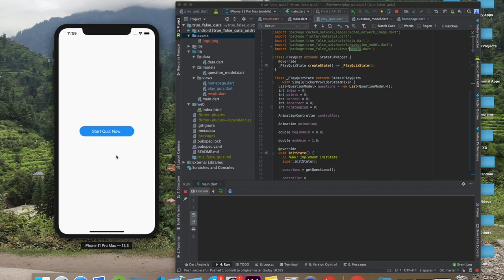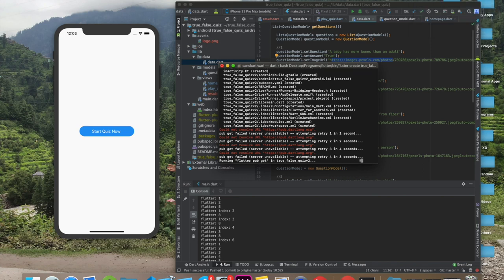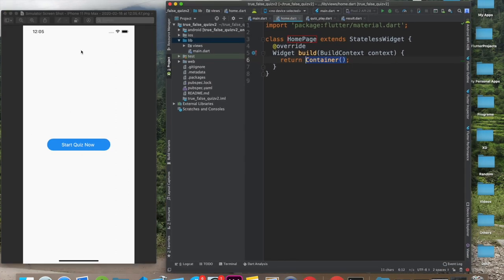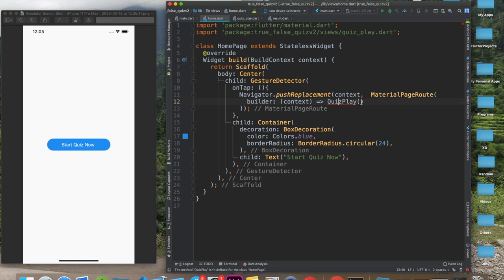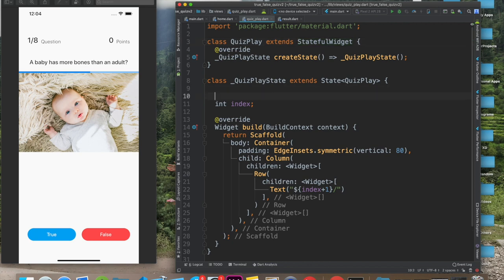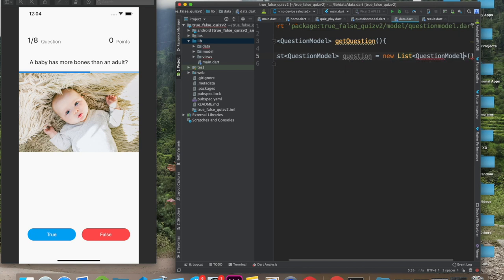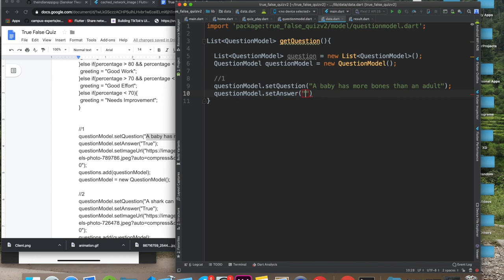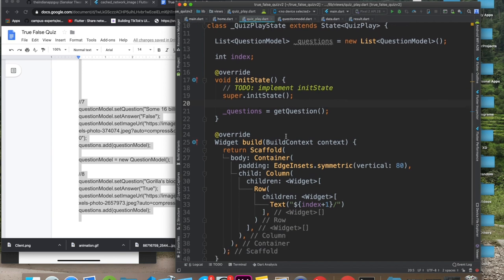Build a True or False Quiz with Flutter 1/3 | Flutter Tutorial For Beginners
If you are a beginner with flutter I highly encourage you to follow along because you are going to learn how to put all the small pieces together to build a real-world project

If you found this helpful or you learned something from this and want to thank me, consider buying me a cup of ☕ (it helps & supports me to make more)

📕 Things covered in this video:
○  00:00 App Demo and Introduction to all the Features Covered
○  04:11 Created New Project and removing unwanted comments and creating the required files
○  05:39 Creating HomePage Screen.
○  09:53 Creating the Quiz Play Screen.
○  13:15 Creating data.dart to add questions and answers (true/false), which can be fetched from the QuizPlay Screen.
○  13:35 Creating a custom Quiz Model.
○  to be continued in Part2.
- Navigation and much more.

🔗Dart has its own getter and setter for more Thanks Alexey for comment